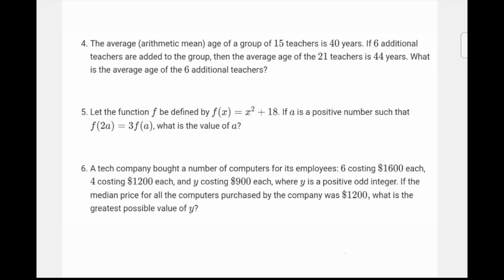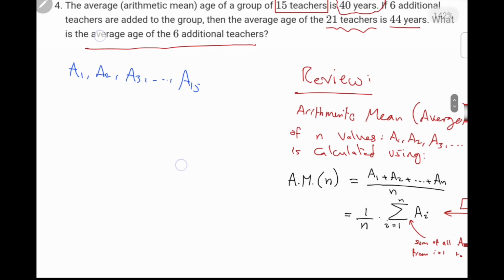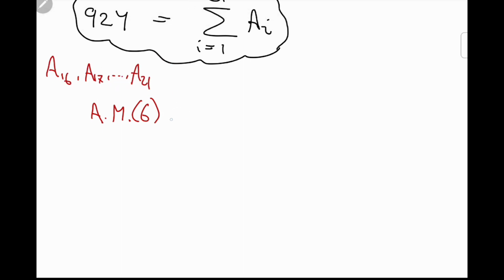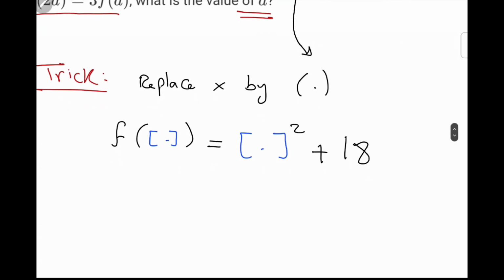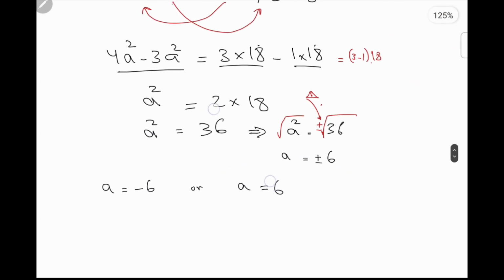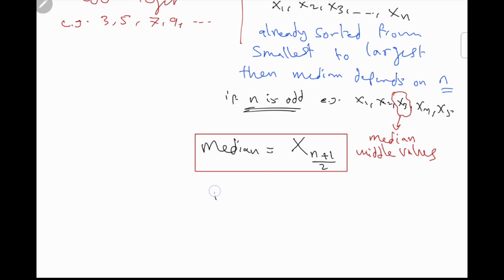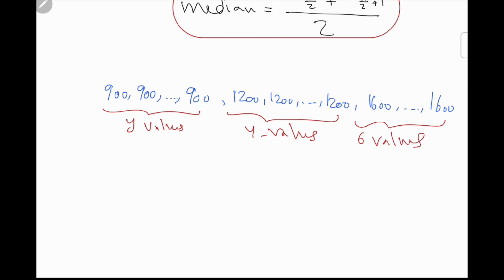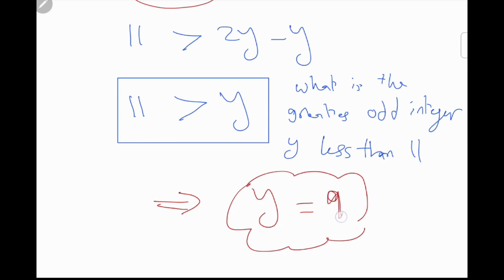2. SAT Math: Solution to Common Problems Part 2/4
The series of videos provides detailed solutions to the most common problems that occur in satmath.